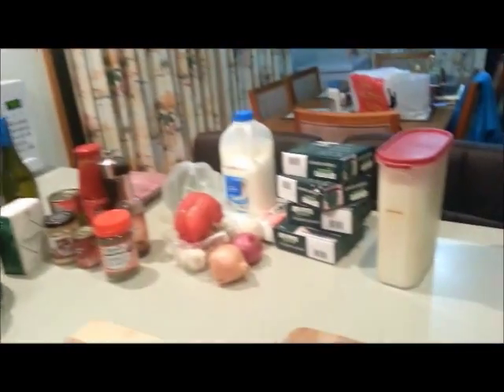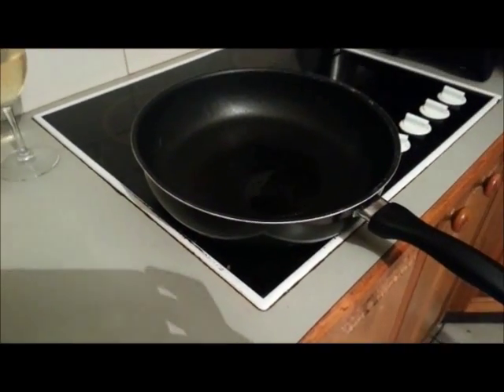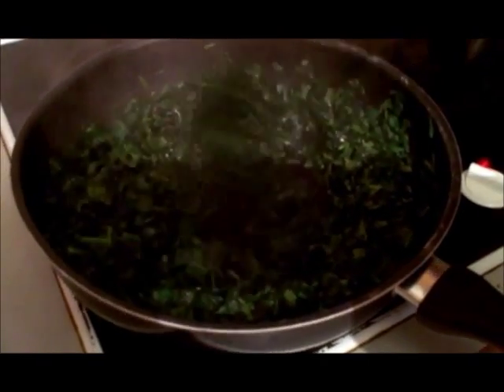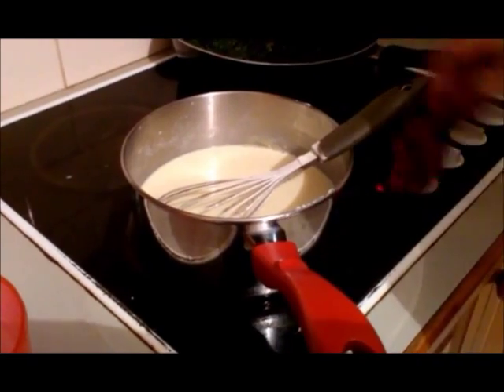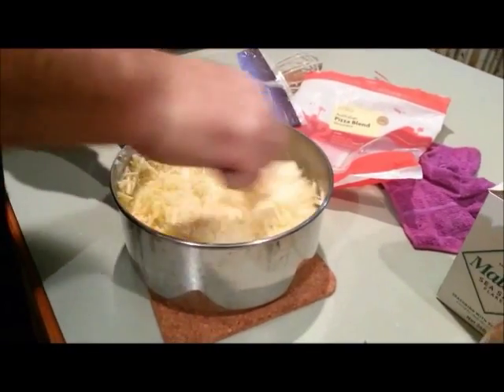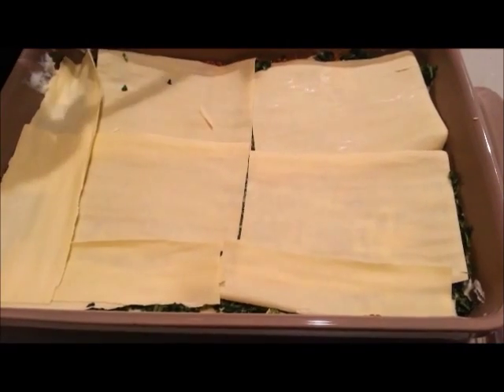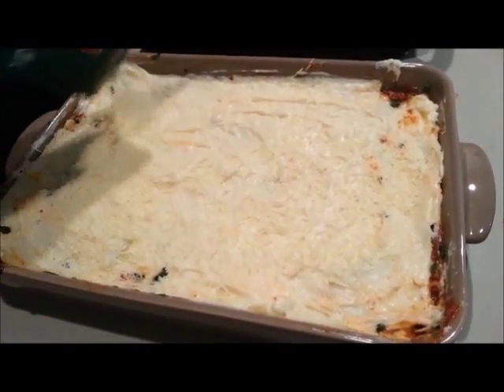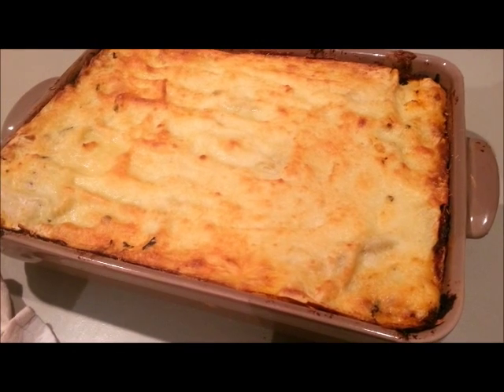Beef and Spinach Lasagne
This Beef and Spinach Lasagne is our favourite way of making a meat lasagne. The added flavours and tastes of mushrooms, capsicum, onions and spinach enhance the beautiful rich tomato flavoured meat sauce and cheesy white sauce. This is also a dish that freezes well either before you cook it in the oven or after. We often make it in 2 smaller dishes one to eat now and one to freeze. In this case we were having a dinner party so went for the large lasagne dish.

1 pkt Latina Lasagne Sheets – 8 Sheets (375g)
4 pkts frozen spinach cubes – 250g per packet
2 tablespoons olive oil
1/4 cup of parmesan to sprinkle over finished lasagne before cooking

METHOD
Make your Bolognese Sauce.
Make the Béchamel Sauce with Cheese.
Cook the frozen spinach with the olive oil in a skillet on the stove top for approx 10 minutes on medium heat.
Once all the ingredients are ready start layering in your lasagne dish. We like to put meat sauce first so the lasagne sheets cook through and don’t burn on the bottom.
For this recipe we layered in this order – meat sauce, lasagne sheets, white sauce, spinach, lasagna sheet, meat sauce, spinach, lasagna sheet, white sauce. We ended up with 2 layers each of meat sauce, spinach and white sauce and 3 layers of pasta.
Sprinkle parmesan cheese across the top of the finished lasagne.
Bake in preheated oven for 40 to 50 minutes.
Note: if you are using dry lasagne sheets instead of fresh test they are cooked through by putting fork in the lasagne and see if it goes through easily.